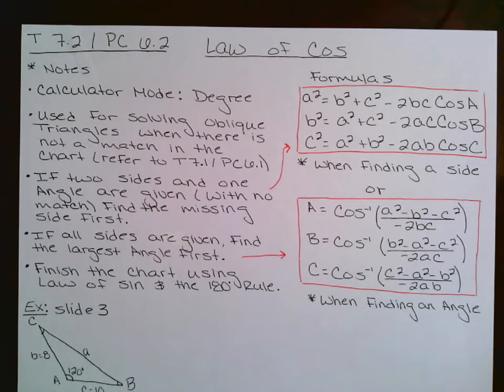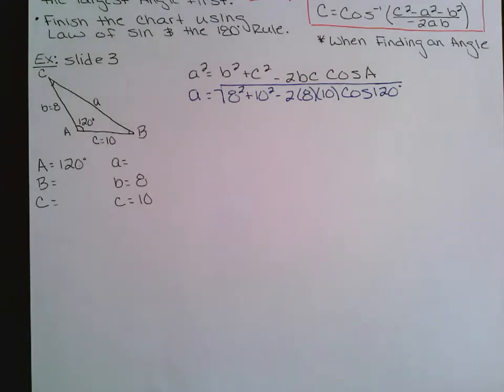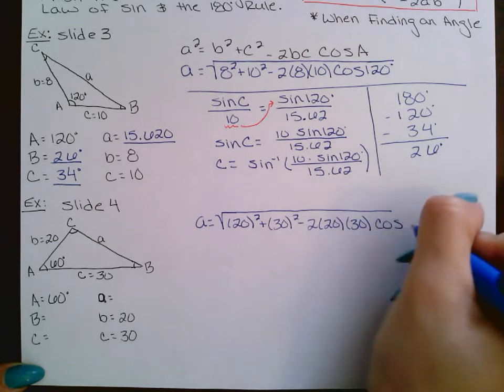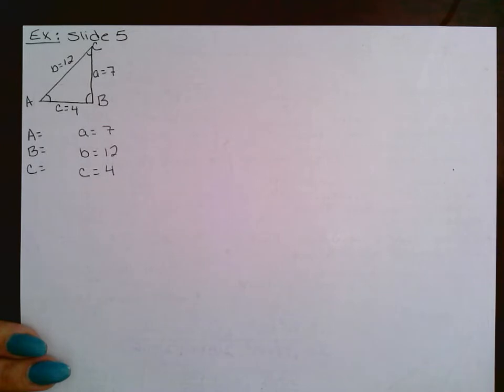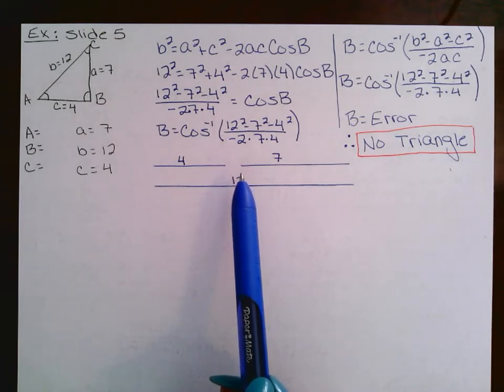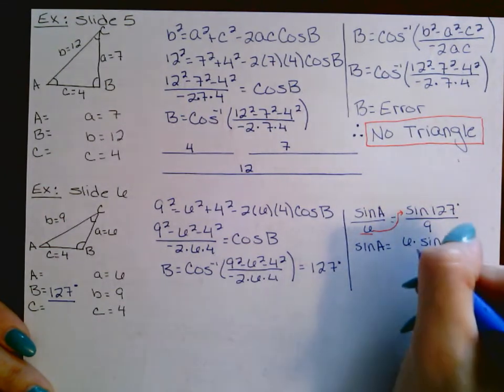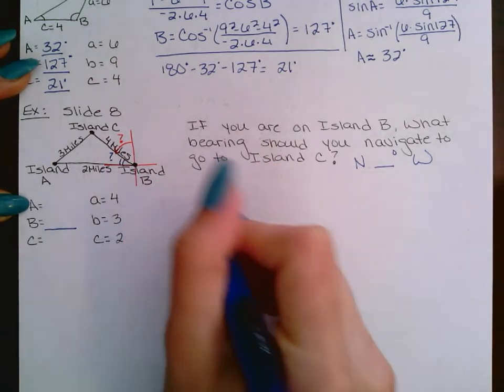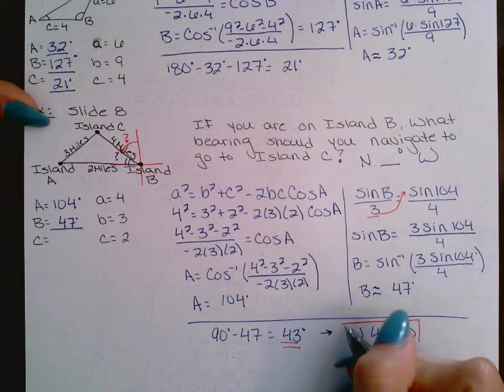T 7.2 / PC 6.2 Law of Cos